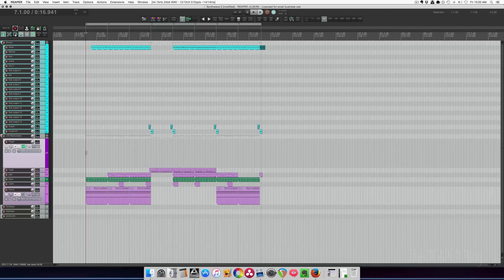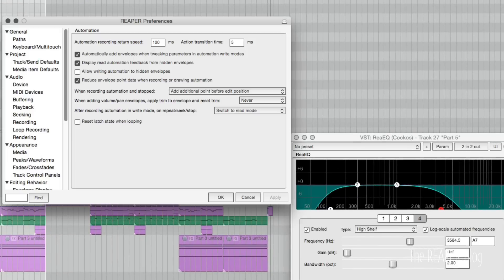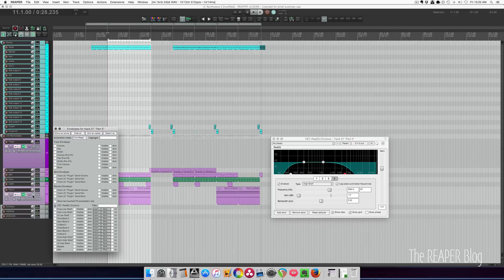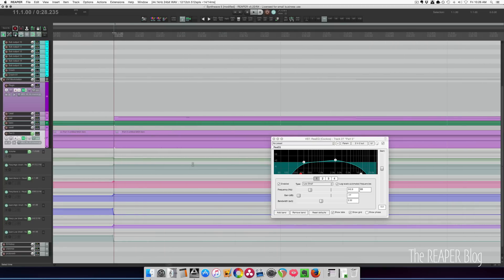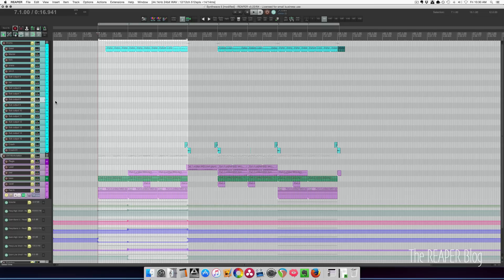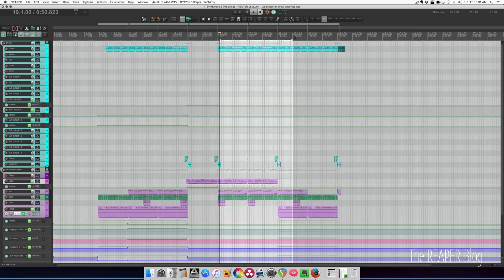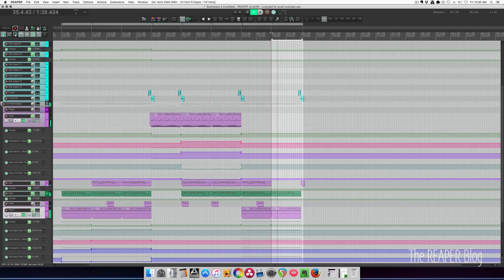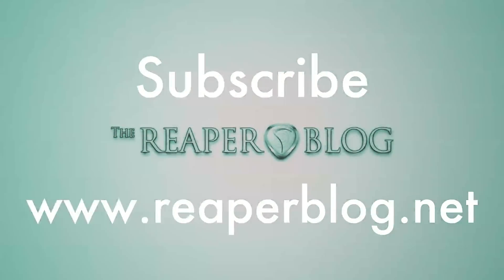Automating a Song in Latch Preview Mode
Latch Preview is the new automation mode added to REAPER in version 5.22. When used in a cycle action it is incredibly fast to make many static changes in a section based workflow.

In this example I'm working on a song but the same can be used for audio post on tv or film, making quick changes between scenes.

Head over to the blog post for details of installing my cycle action file